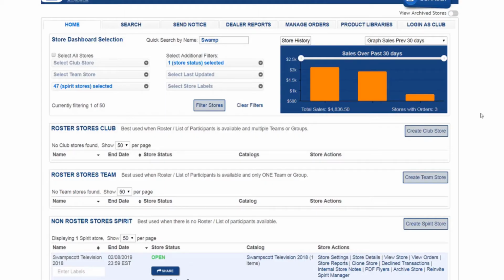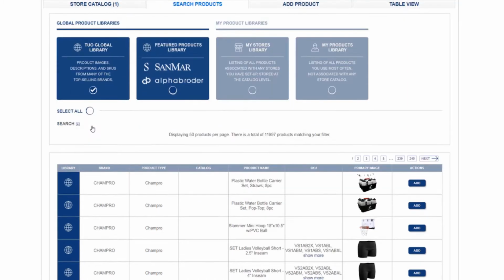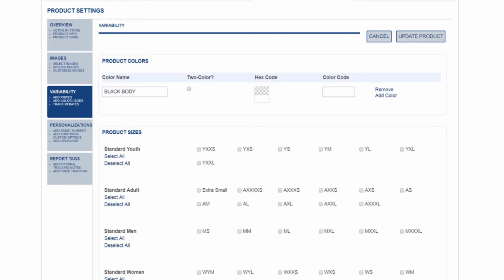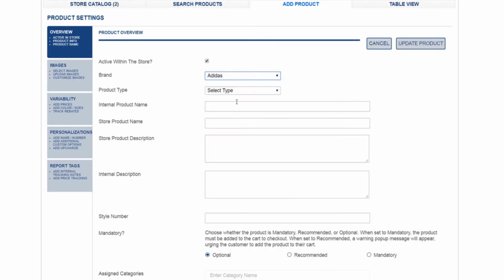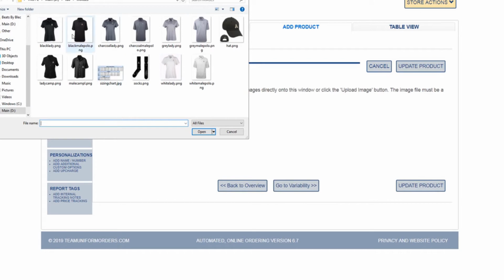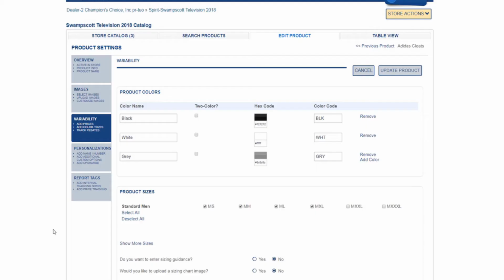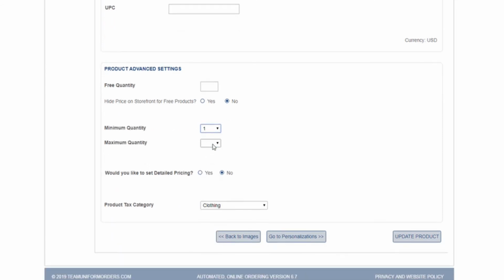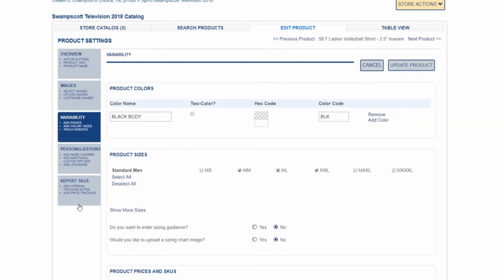Teamuniformorders.com Adding Products